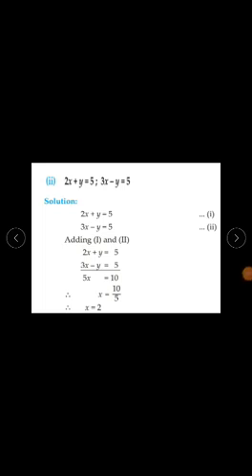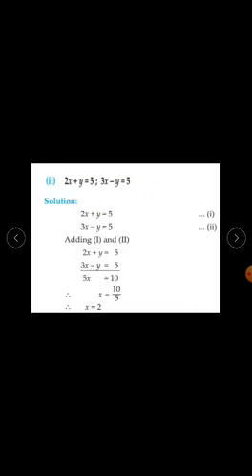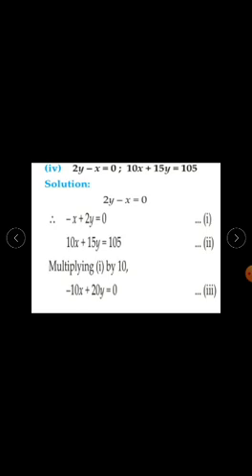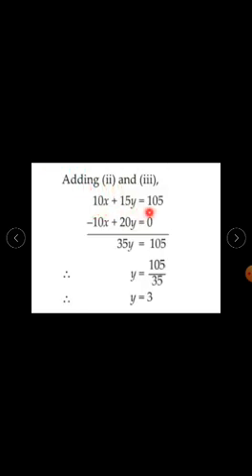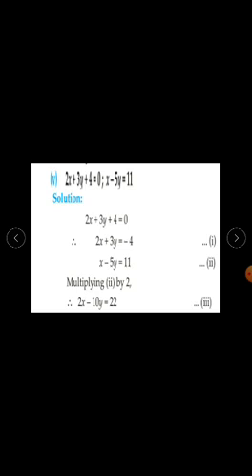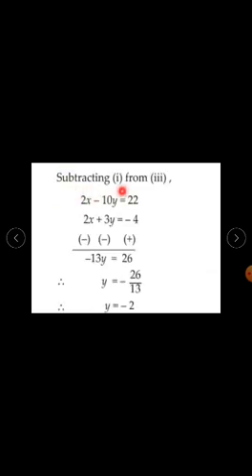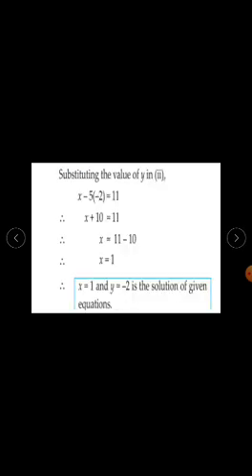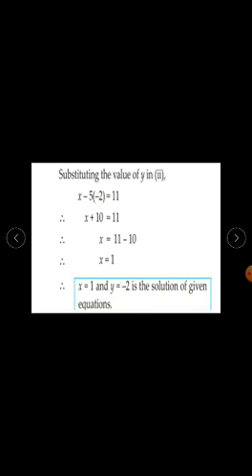Maths std9 17 feb 3